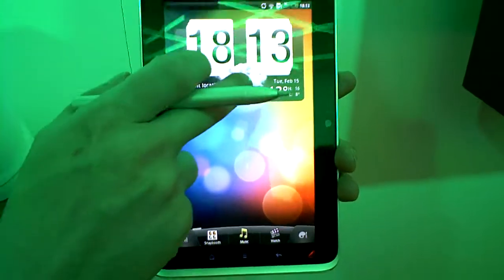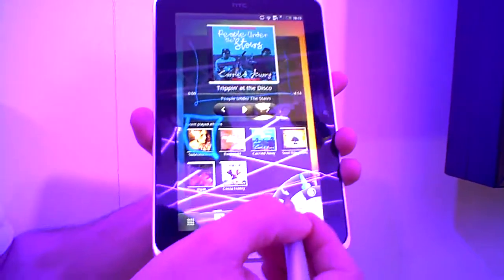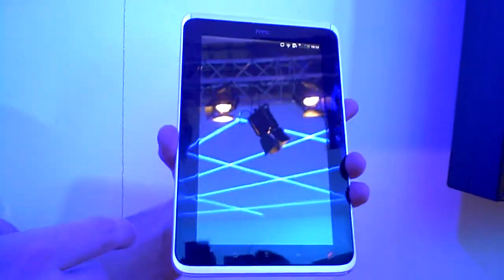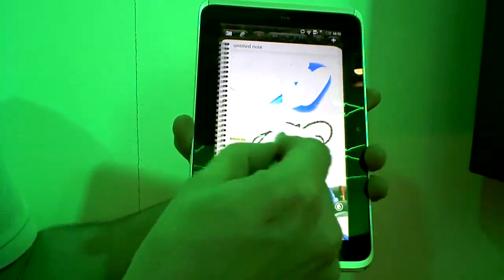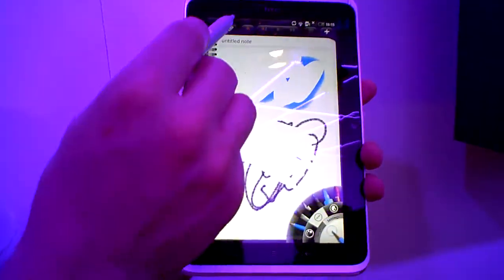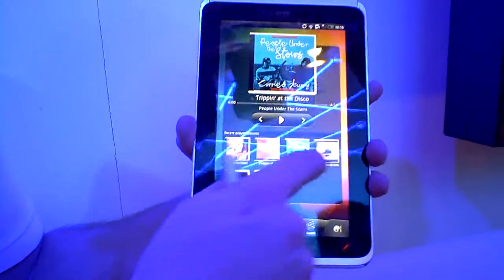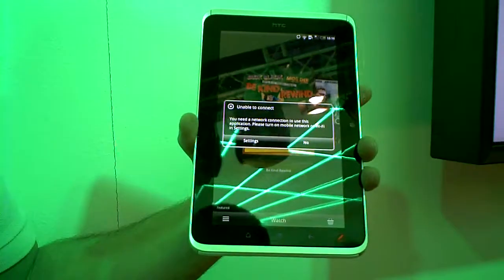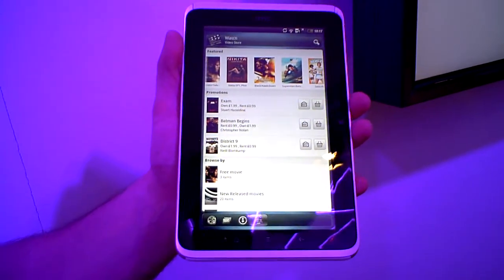HTC Flyer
One Mobile Ring caught up with first Android tablet produced by the High Tech Computer Corporation, where we captured a video demonstration of that very device.

The HTC Flyer will tip up running  from a 7-inch 1024×600 TFT screen, with a 1.5GHz processor and a 5 megapixel camera, 32GB of internal storage and Android with the HTC Sense overlay to that very OS.